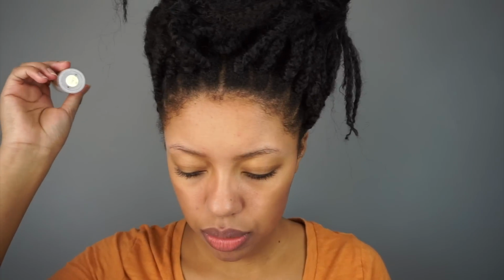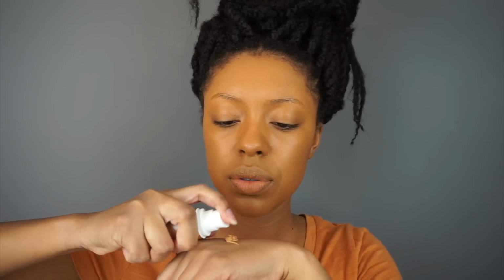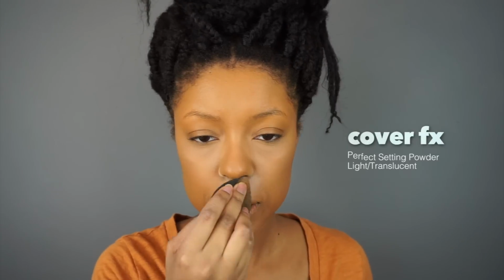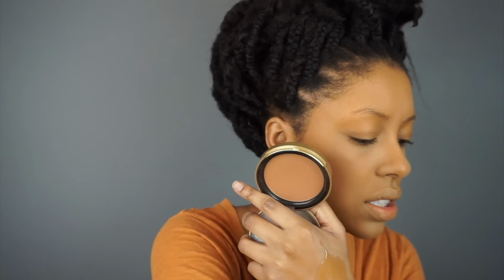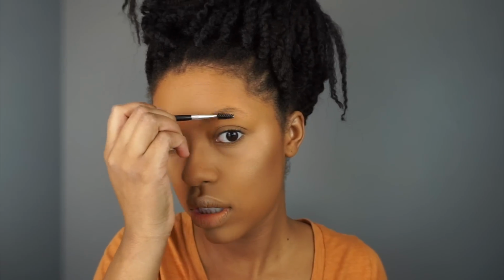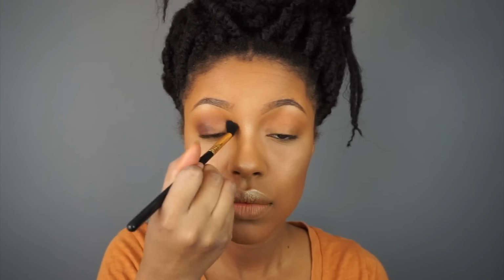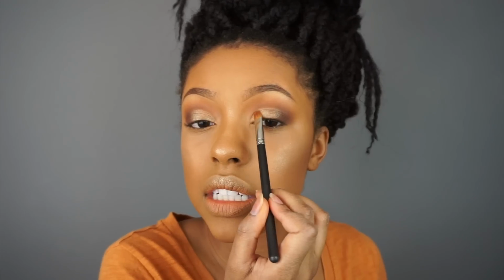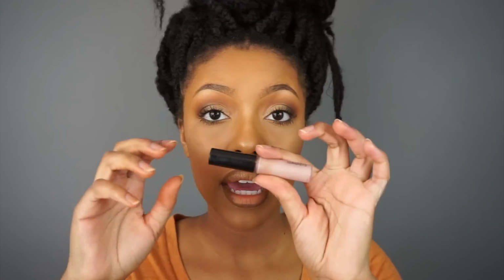MY EVERYDAY MAKEUP TUTORIAL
Hey guys! I thought I'd show you how I do my makeup on an everyday basis. The most important part is making sure that your foundation is flawless and the eyeshadow and lip color is interchangeable. I hope you enjoy my go to makeup look!

Hourglass Veil mineral primer
Iman Luxury concealing perfecting foundation Clay 2
Iman Luxury concealing perfecting foundation Clay 1
Cover FX perfect setting powder Light/Translucent
Makeup Forever Pro setting powder 173
Too faced dark chocolate soleil bronzer
Makeup Forever pro light fusion 2
Anastasia beverly hills Dark Brown brow powder
Anastasia Beverly hills Makeup by Mario Master Palette (Isabel, Violeta, + 5th Ave)
Mac oyster girl lipglass

BRUSHES IN VIDEO
Beauty blender
Vanity Planet brush set
Sigma F23 brush
Sigma high cheekbone highlight brush
MAC 217
Sigma E40
MAC 242

CASH BACK WHILE YOU SHOP
5% Sephora cash back
5% Sigma Beauty cash back

SIGMA BEAUTY
(BOMB professional makeup brushes)

NUDESTIX
(vegan + cruelty free makeup)

DIVINE LASH CO. lashes
(cruelty free lash company)